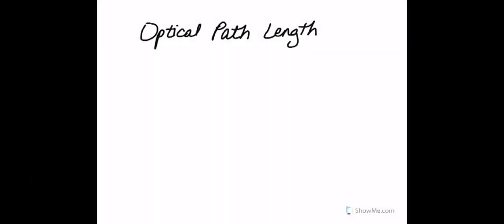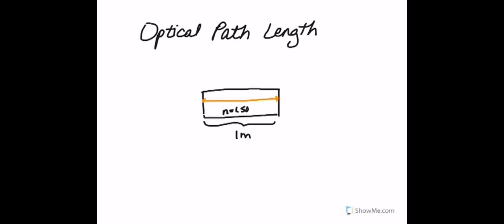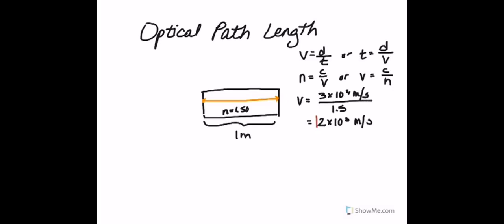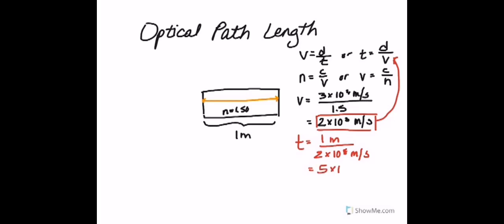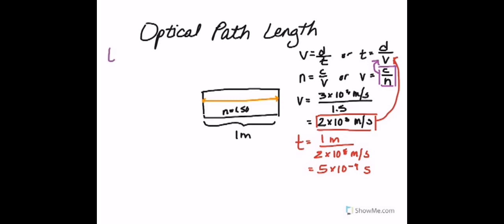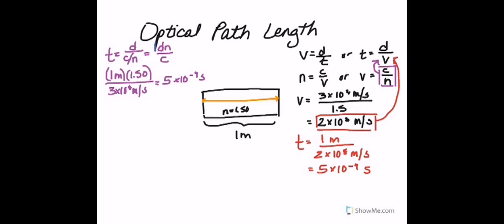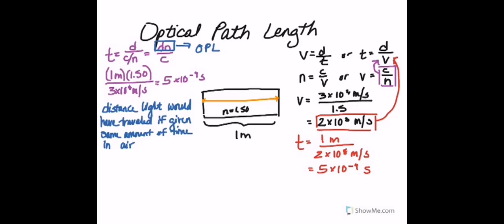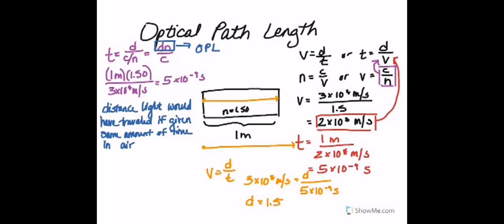Optical path length vesus geometrical length